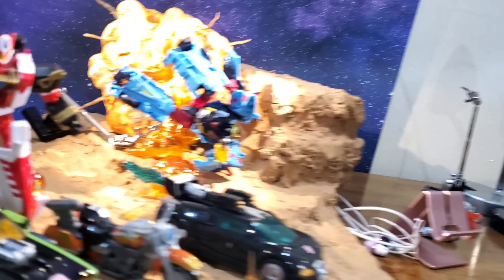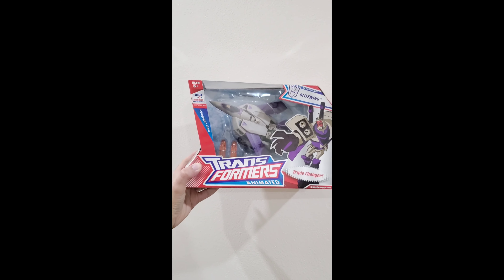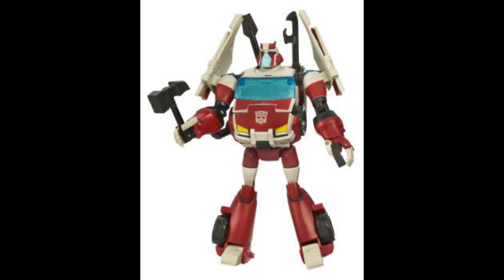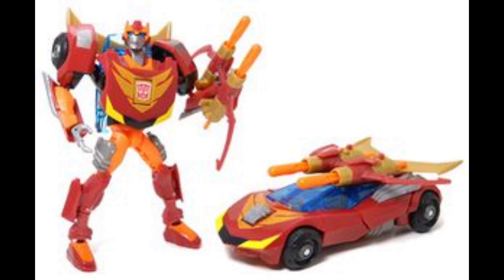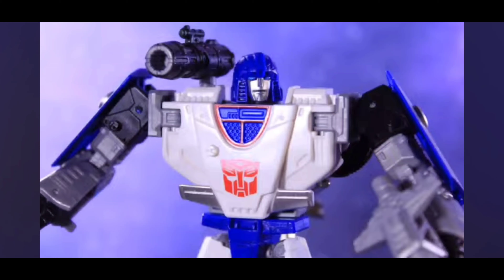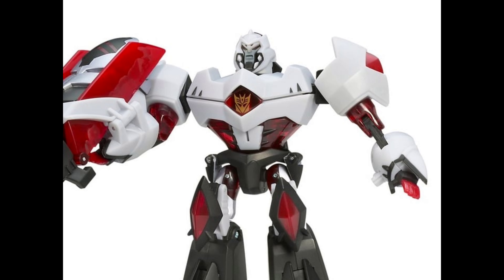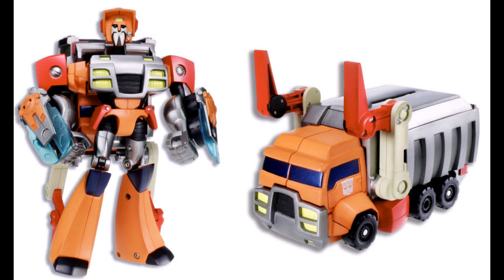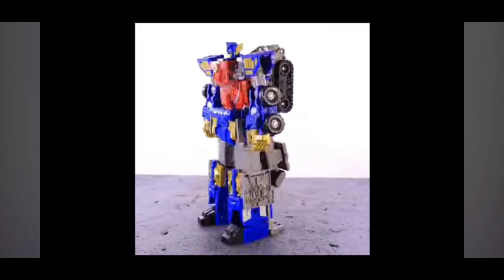Transformers Animated Line Was Ahead of It's Time!!!